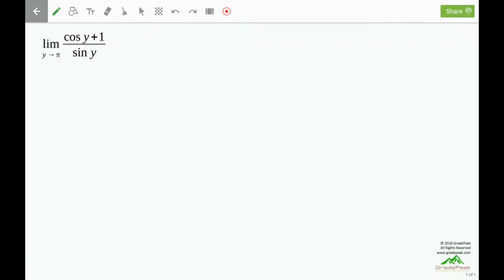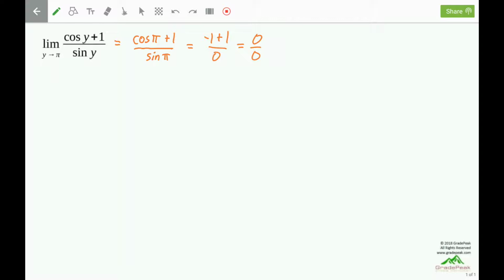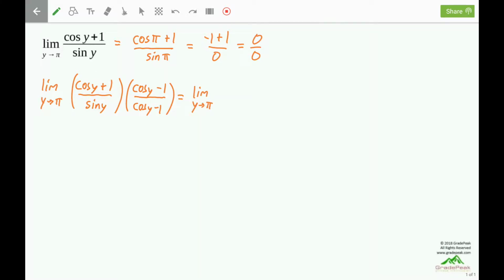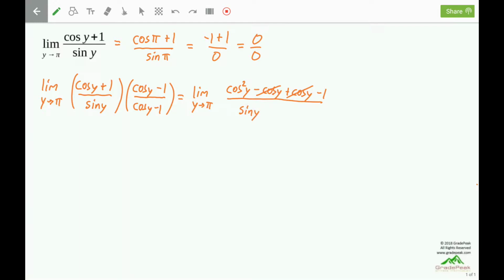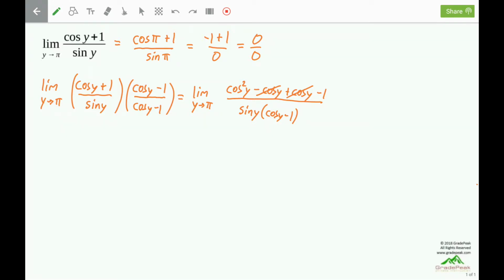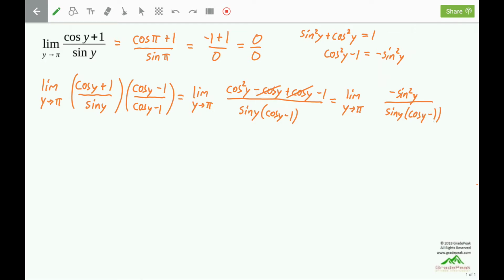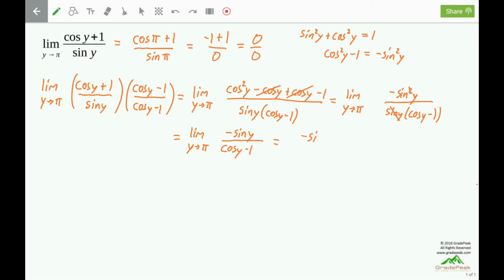GradePeak Calculus 1 Zero Over Zero Indeterminate Form Limit 11 10